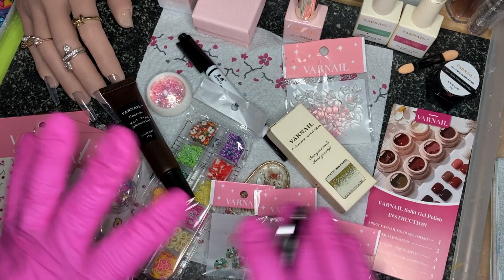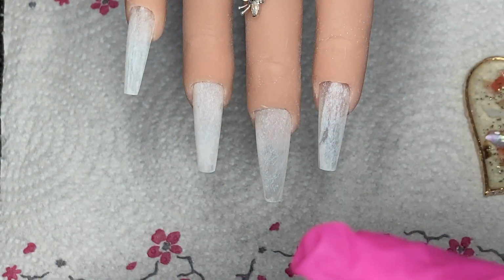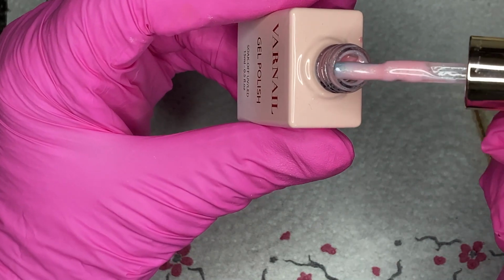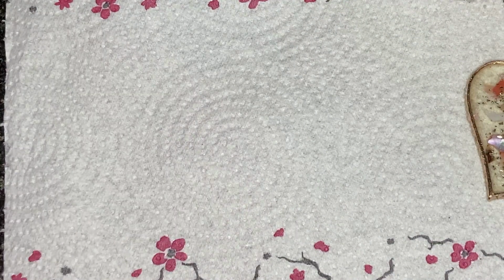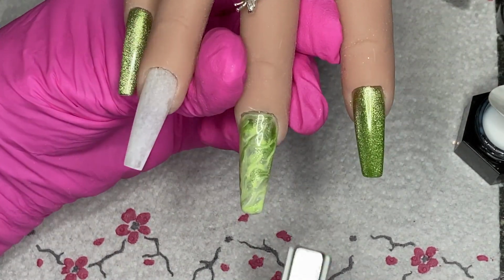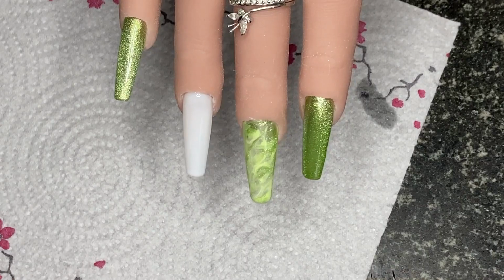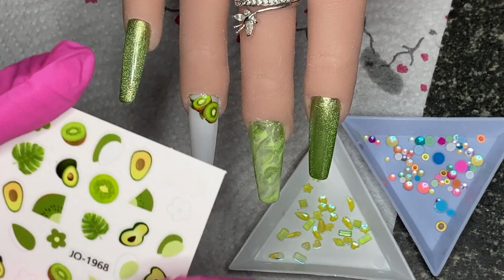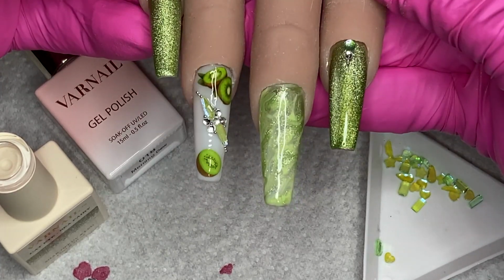Summer Fruit Easy Beginner Friendly Nails, Varnail's Stunning Cat Eye Gel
Using the goodies from Varnail August Mystery Box, I've created an easy marble fruit design.  The Sea Fairy Range of Cat Eye Gels are stunning so I'll use the Seaweed Green from the box, along with white blooming gel and kiwi fruity stickers.

If your interested in nail art, gels, acrylics, everything nail related, join me for regular uploads of my journey.  I attempt lots of new ways and learn new skills.  You might even have a little chuckle at me,  but we'll keep going!

Please email or DM on instagram above, if you would like me to showcase your nail related items on my channel.

My other links NOT Nail Related
Ebay Seller
My Ebay Store - Vintage & Modern